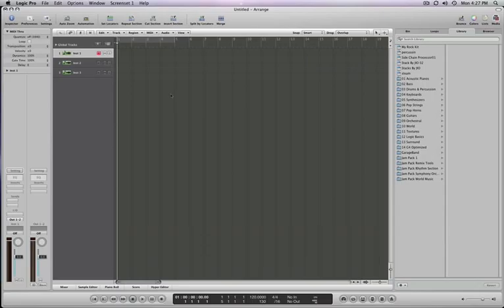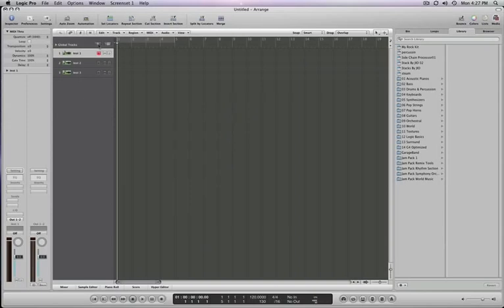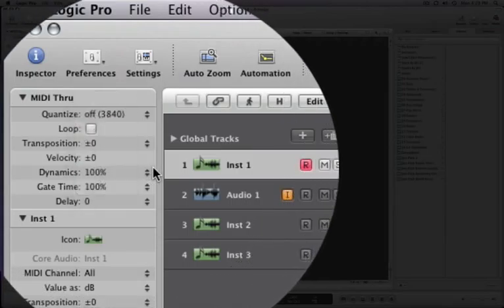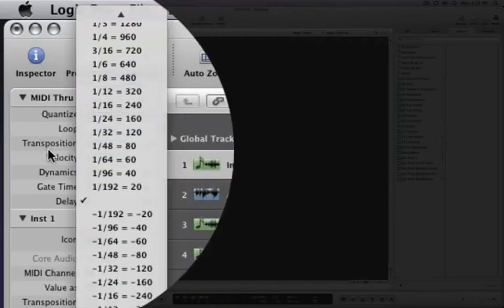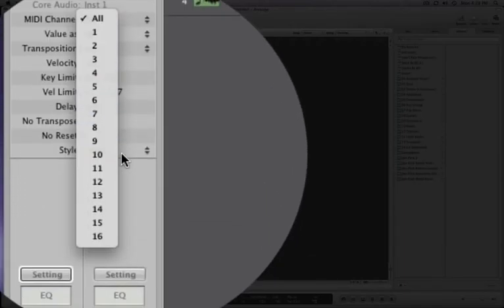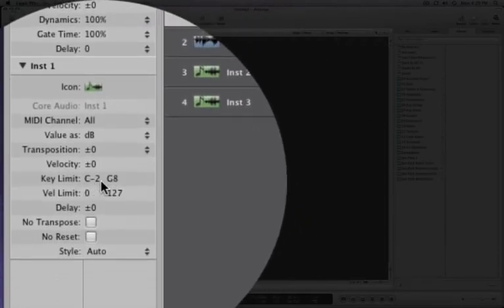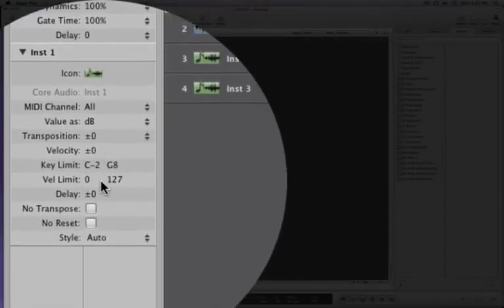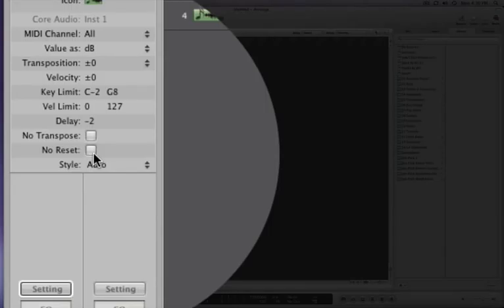LLP_8_Inspector.mov